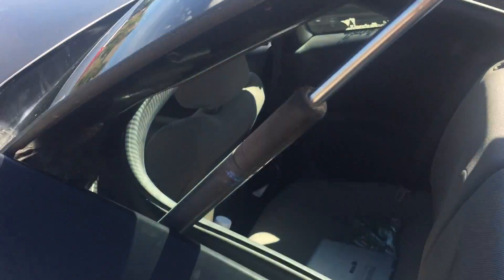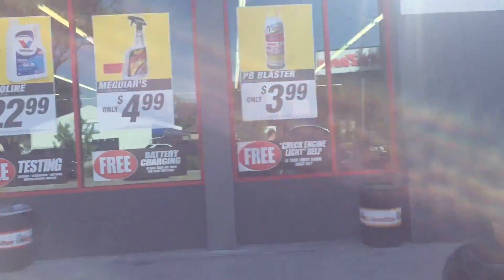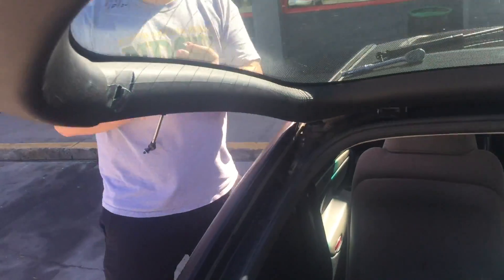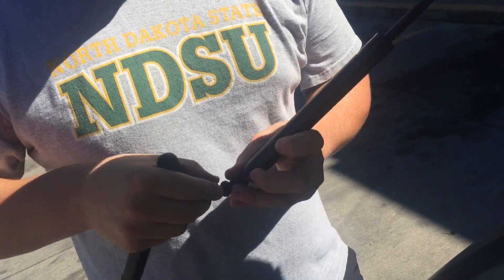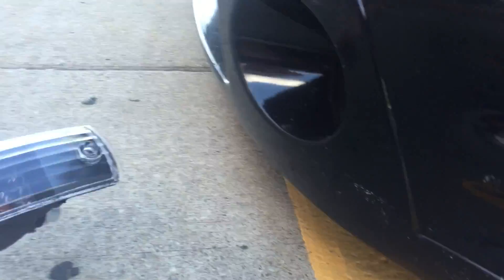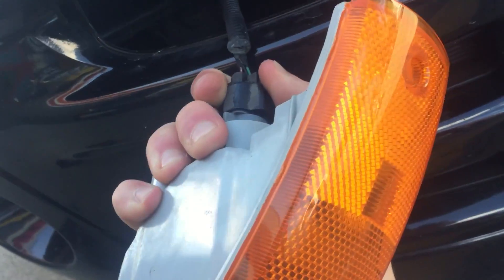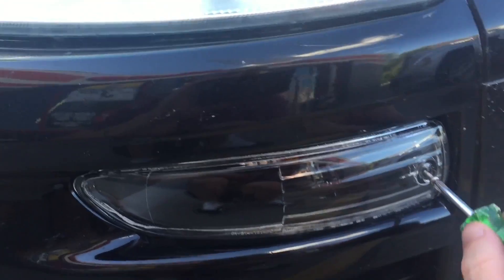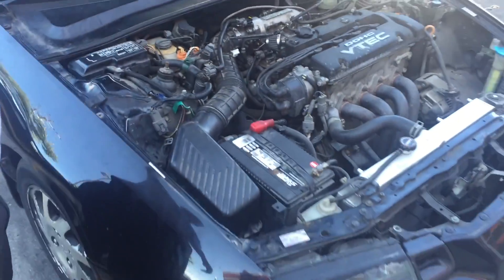RICER PRELUDE IS GONNA BLOW UP | HOW TO INSTALL HATCH LIFT SUPPORTS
Just helping a buddy from school do a couple of simple mods to his gen 3 eclipse. The mods we did were really easy but look and help out alot!